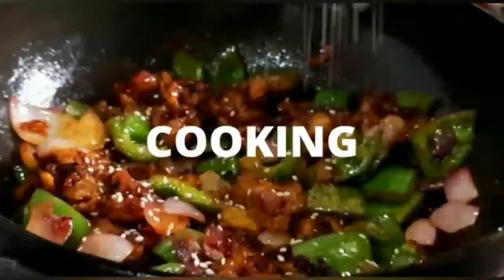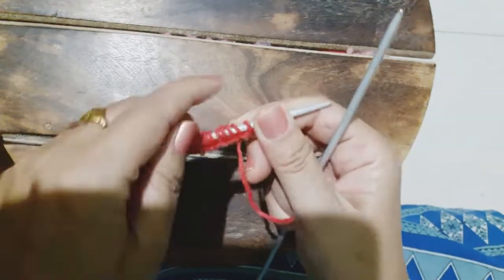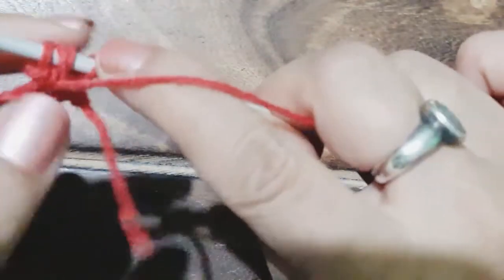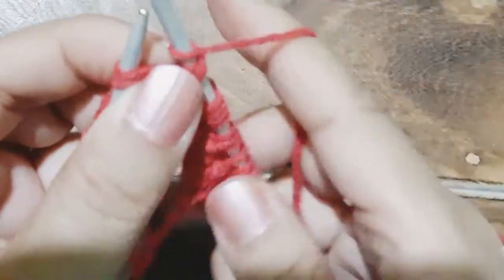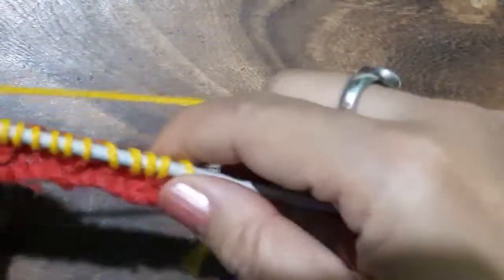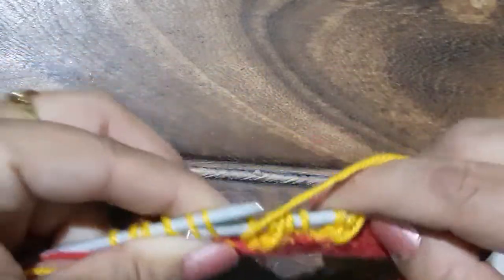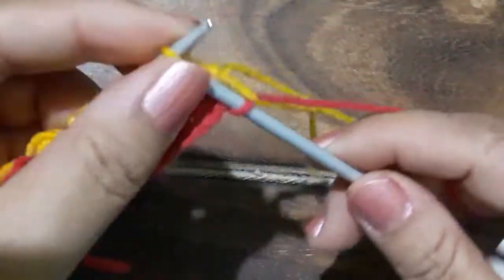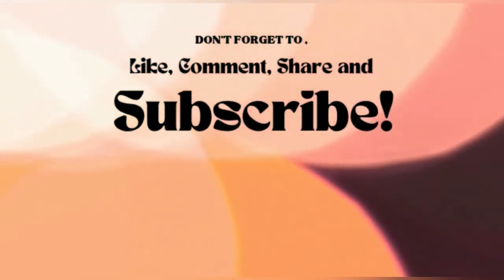Knitting a Star pattern. Star pattern.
A beautiful knitting pattern for sweaters.